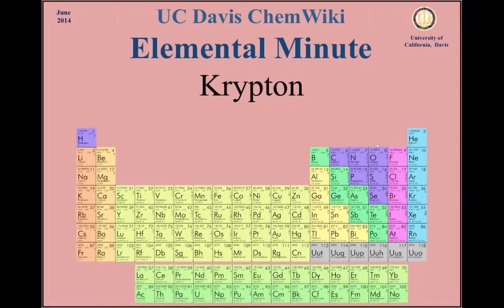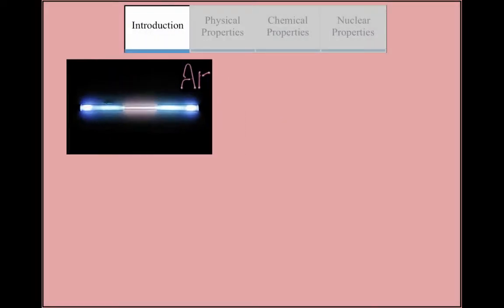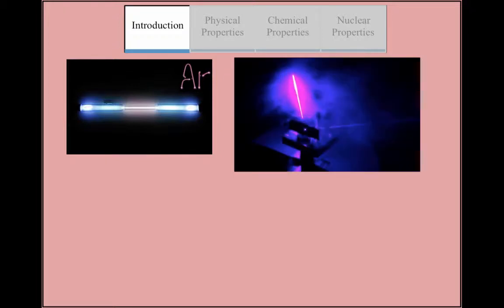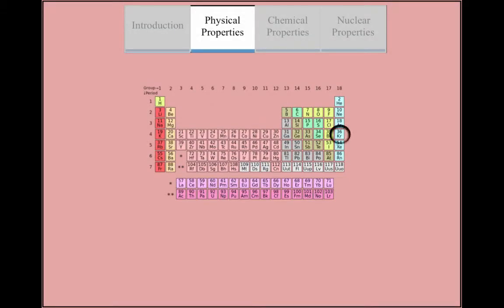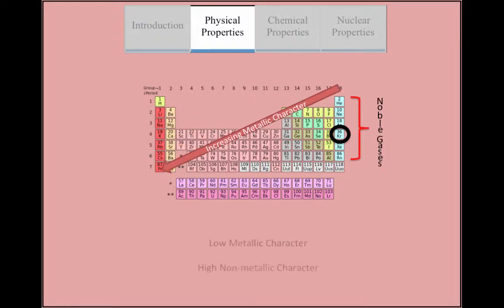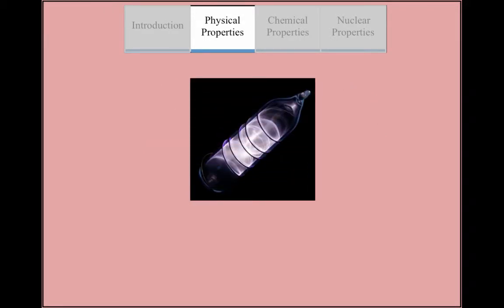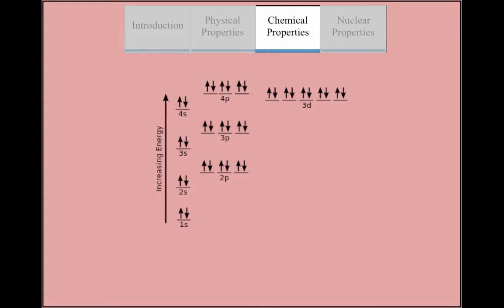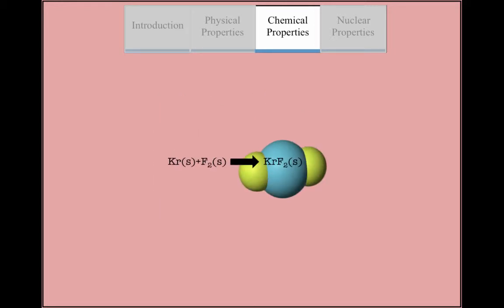Elemental Minute- Krypton (Overview)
Authors: Zaira Sanchez and Amanpreet Dhillon